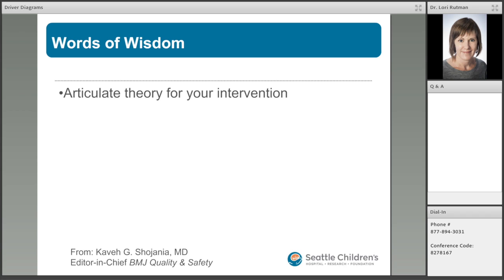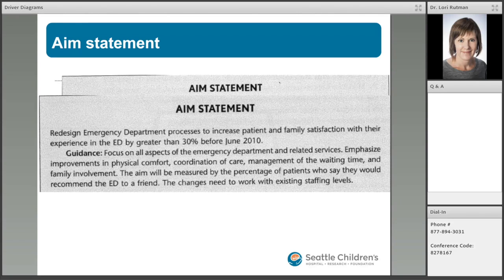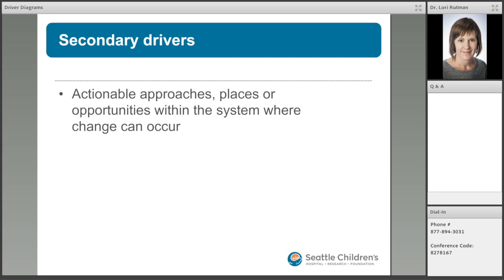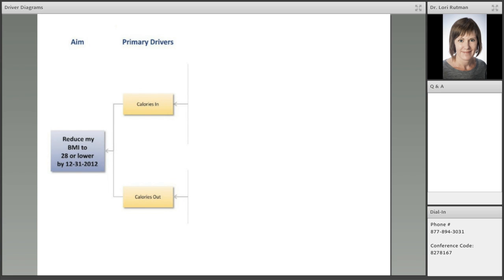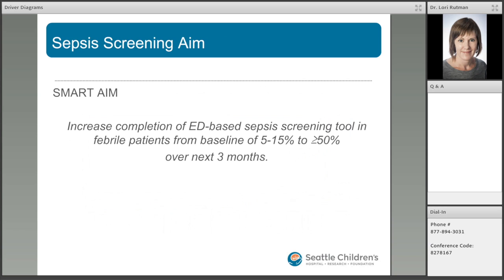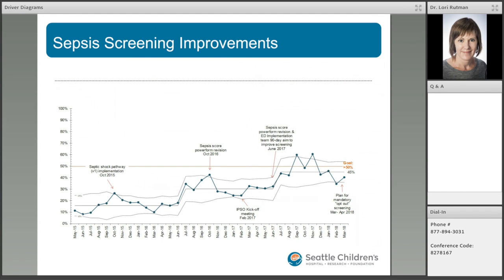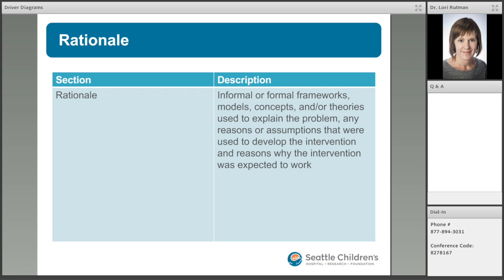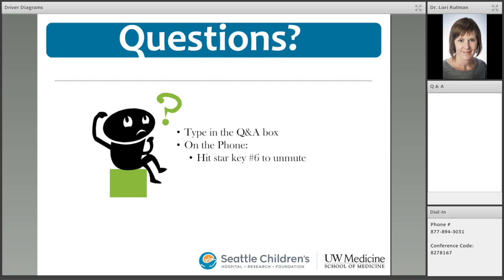Driver Diagrams Develop Your QI Theory Dr Lori Rutman 9 12 18